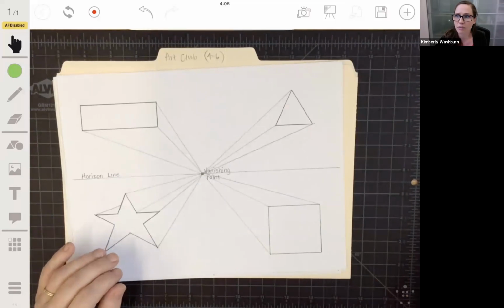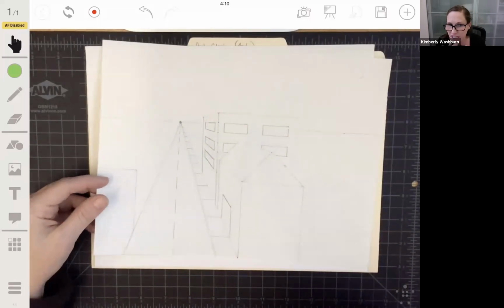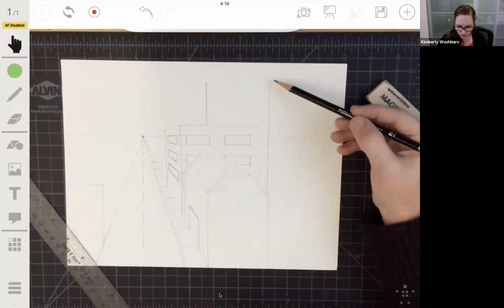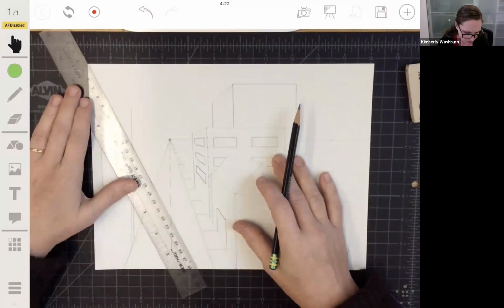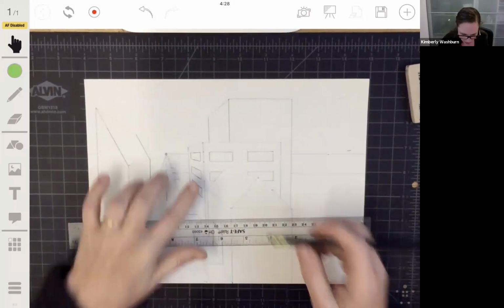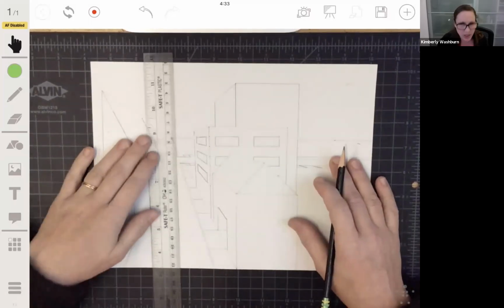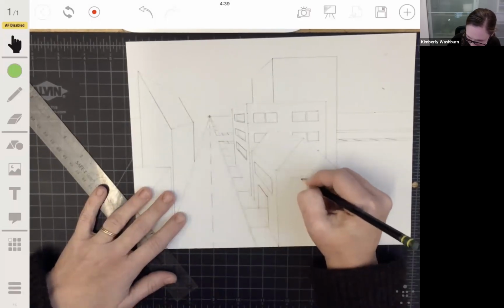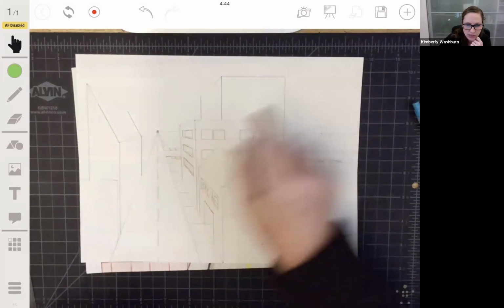Afternoon Art Club (4th through 6th Grades), Session 2: October 20, 2020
Afternoon Art Club, 4th through 6th Grades
October Session 2: Perspective Drawing
Students learn the basics of one-point perspective drawing and
receive one-point perspective drawing assignment with detailed instructions and demonstration.